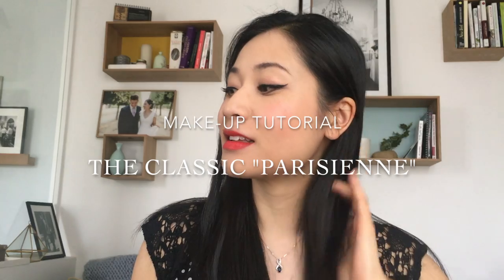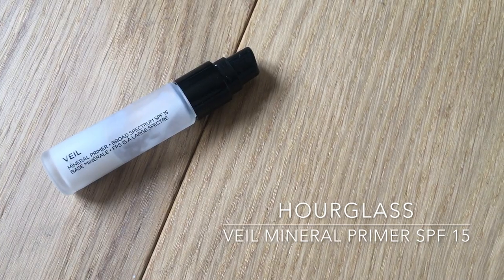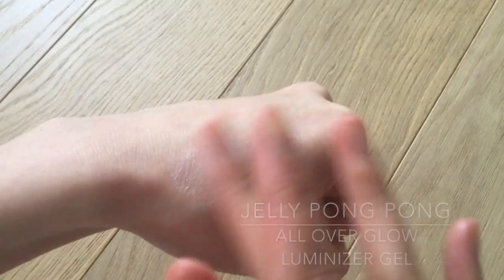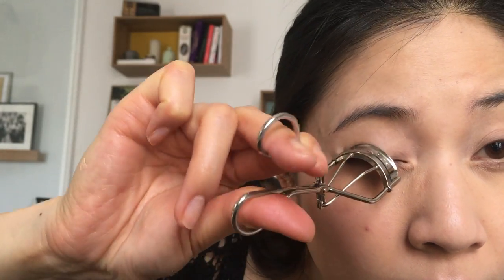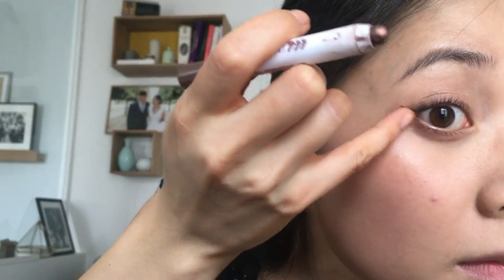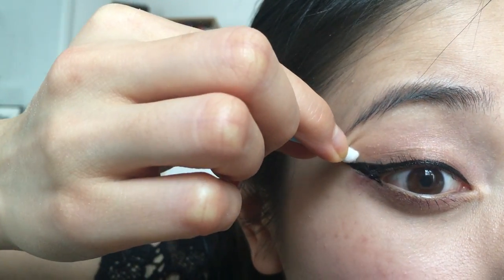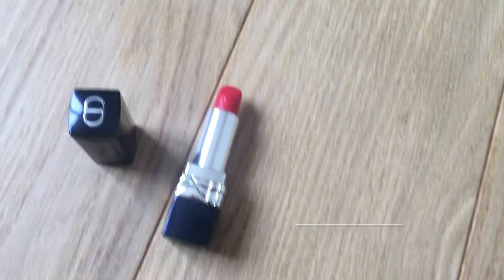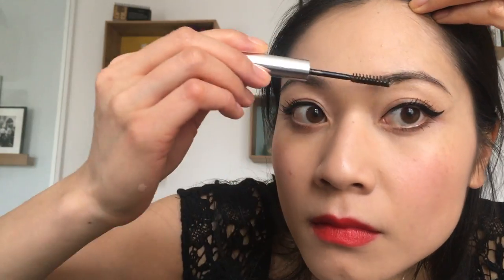CLASSIC 'PARISIENNE' LOOK Make-up Tutorial / PARISIAN CHIC / Asian face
My take on the classic retro parisian pin-up look ! Or how to deal with poor eyeliner skills like me… ;-)

PRODUCTS I USED FOR THIS LOOK:

1/ FACE
HOURGLASS – Veil Mineral Primer SPF 15
REVLON – Colorstay Concealer (03 Light Medium)
MAYBELLINE – Instant Age Rewind Eraser
JELLY PONG PONG COSMETICS - All Over Glow luminizer gel (not available) / from the same brand, Glow Getter luminizer gel
CHANEL – Rouge Coco Shine (84 Dialogue)
TARTE – Amazonian clay 12 hour-blush (Blissful)
RIMMEL – Stay Matte Long Lasting powder (01 Tranparent)

2/ EYE MAKE-UP
URBAN DECAY – Eyeshadow Primer Potion
SHU UEMURA – Eyelashcurler
CATRICE – Glam & Doll Waterproof Mascara
LAURA MERCIER – Caviar Stick Eye Colour (Rose Gold)
URBAN DECAY – 24/7 Waterproof Liquid Eyeliner (Perversion)
DIOR – (replacement) Diorshow Brow Styler Gel

3/ THE LIPS
NARS - Velvet Matte Lip Pencil (Red Square)